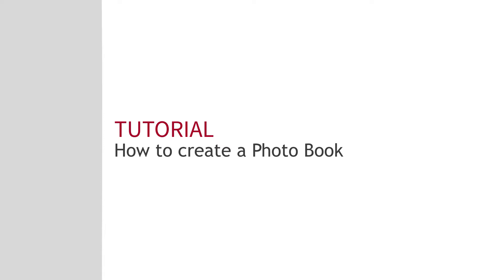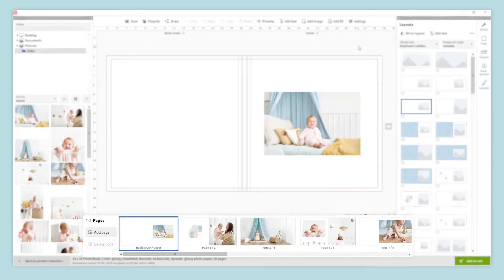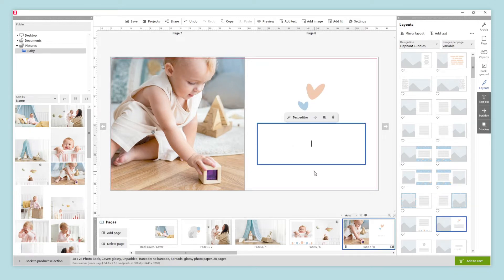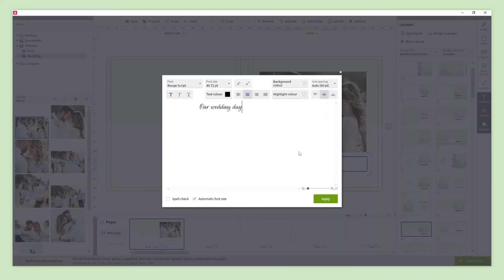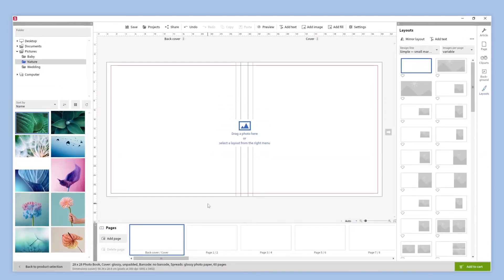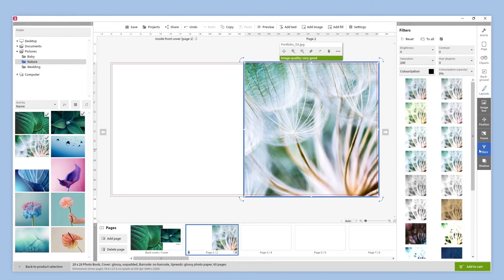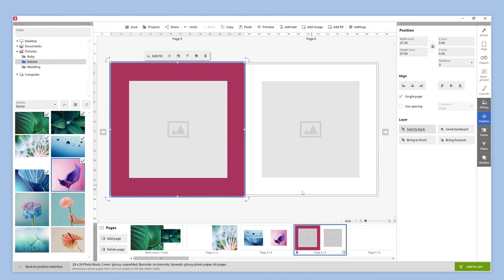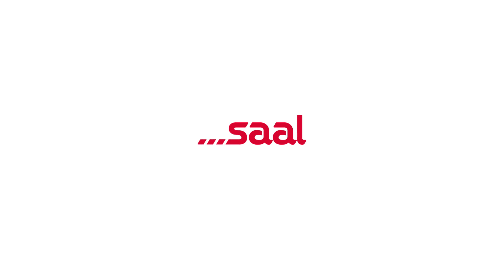How to create a Photo Book using Saal Design Software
In this tutorial, we will have an in depth look at the Saal Design software, analysing the three design modes available so that you can create a Photo Book in the most comfortable way possible.

00:00 - Introduction
00:57 - One minute Photo book
04:03 - Confrot Design
06:50 - Empty Template